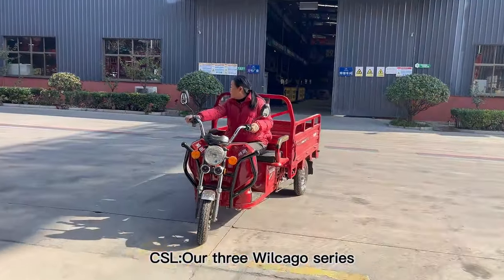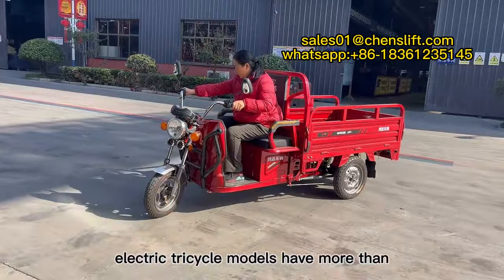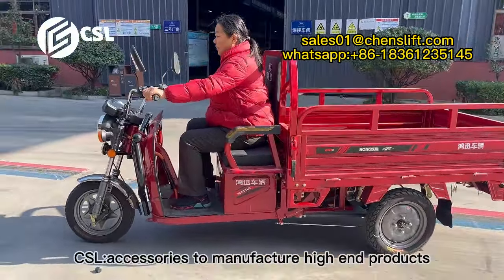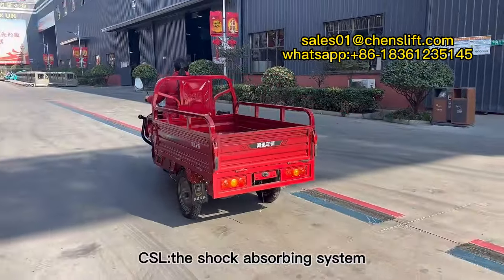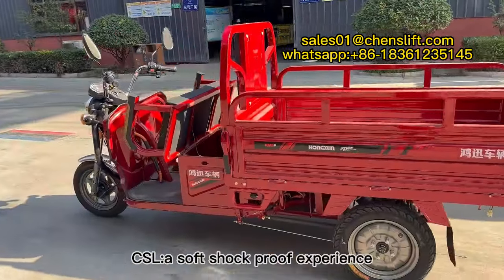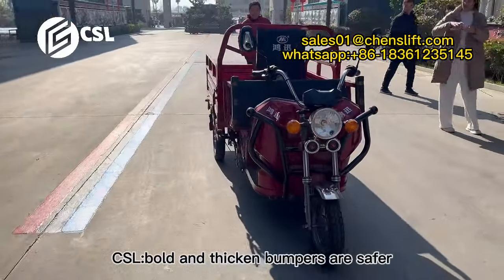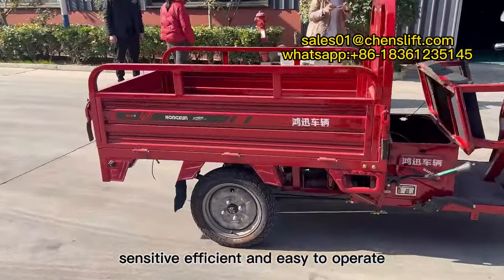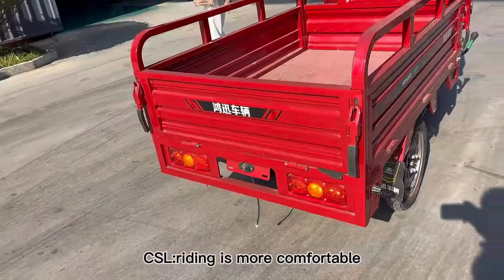Hydraulic shock absorber adult 800w tricycles dump truck 3 wheel electric cargo van closed tricycle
Power:800W-2200w,Voice self-check, combined braking, double-sided bumpers, electroplated thickened handlebars, turn signals, heat-pressed backrest,national standard wiring harness, digital instrument, integrated explosion-proof headlights, anti-shedding gear shifting,
electrophoretic paint